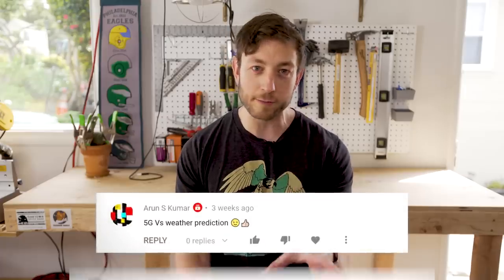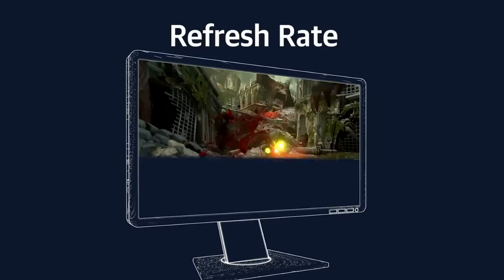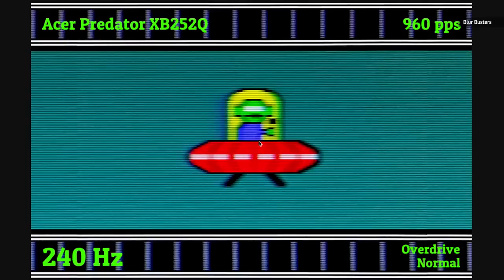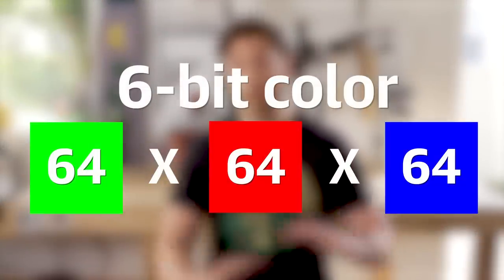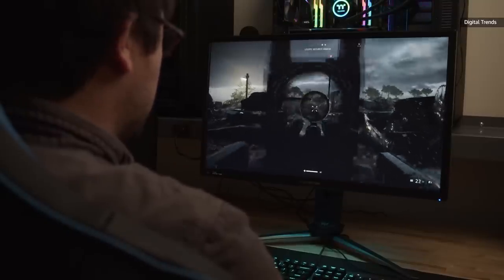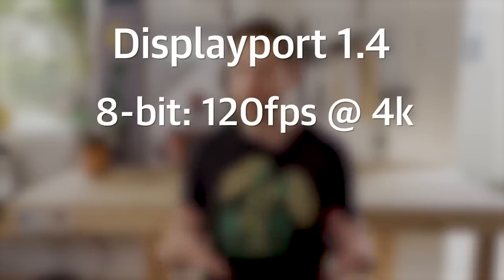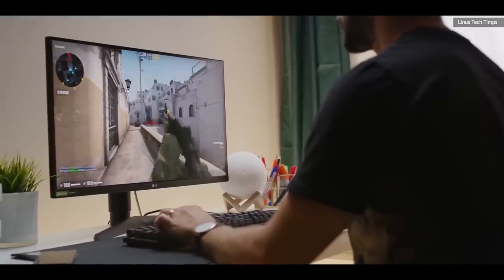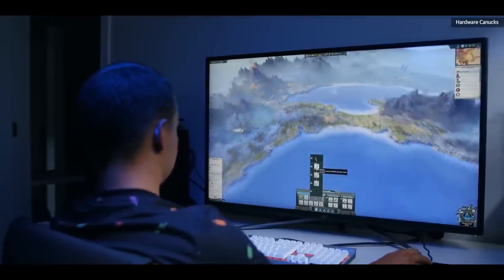Monitor specs are nonsense | Upscaled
Maybe it's because what "looks good" is a subjective idea, but monitors are one are where it can be hard to believe the specs manufacturers advertise. We're not even talking about contrast ratio, which is widely known to almost completely fictional; but other specs including response time, refresh rate, color depth, and chroma subsampling should be viewed with a healthy dose of skepticism.